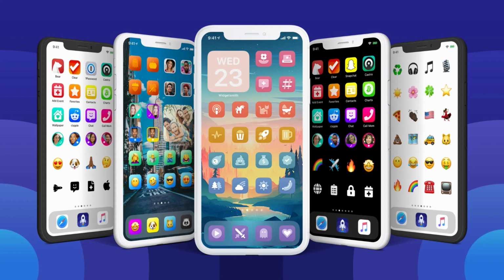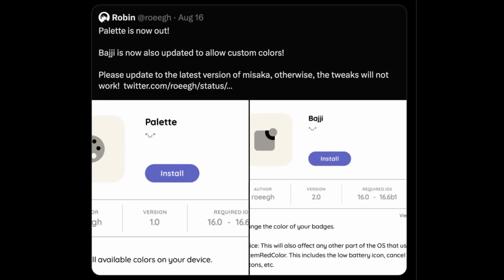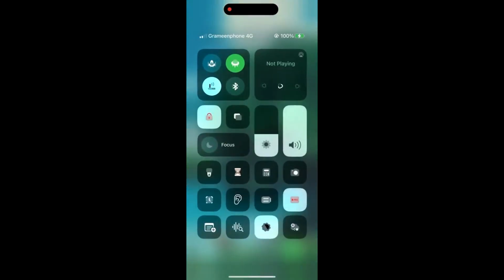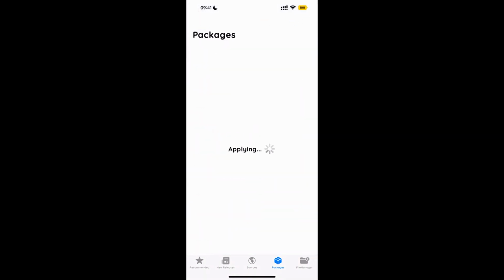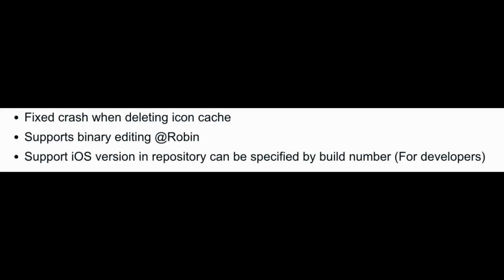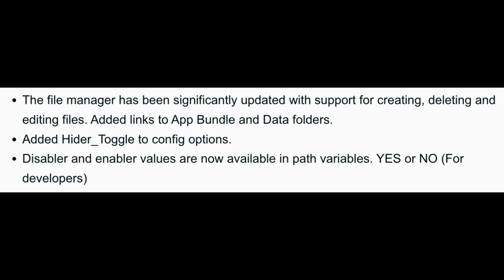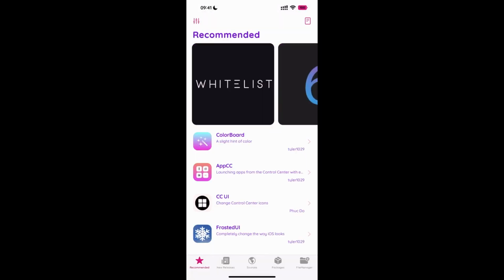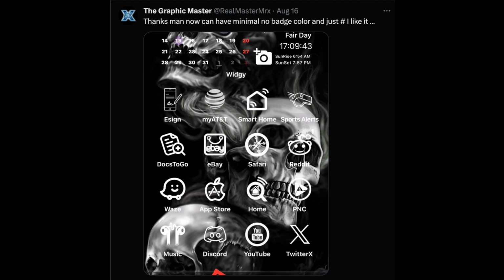Misaka Package Manager v2: Install Tweaks and Themes Without Jailbreak! (iOS 16.0 – 16.5) UPDATED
Misaka Package Manager v2: Install Tweaks and Themes Without Jailbreak! (iOS 16.0 – 16.5) . Misaka, the popular package manager for non-jailbroken devices, has just received a major update. Initially designed with the MacDirtyCow exploit

This is Misaka Package Manager basic review.

▶ jailbreak news and releases: ..

▽ Credits ▽
▶ Wallpaper is from : Ar72014
Misaka Package Manager developer